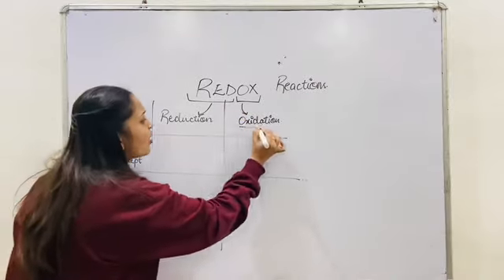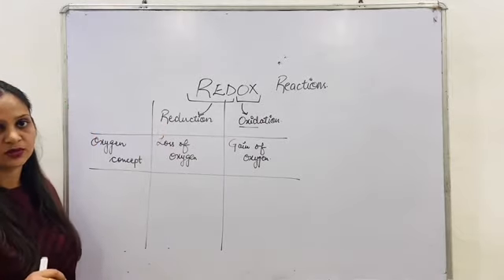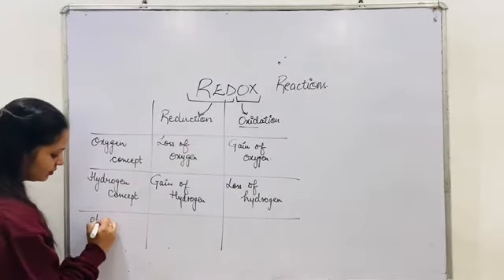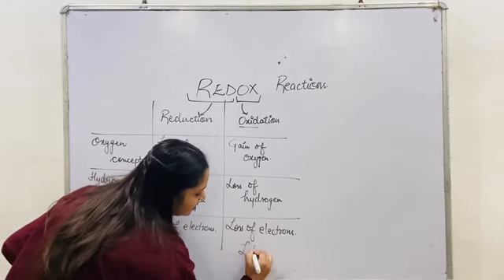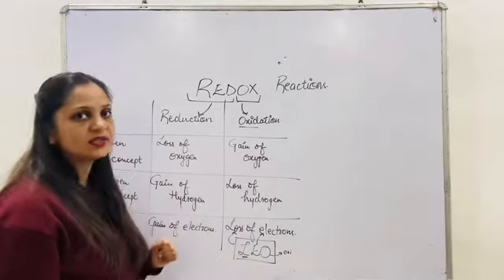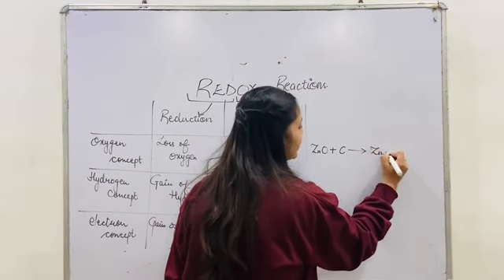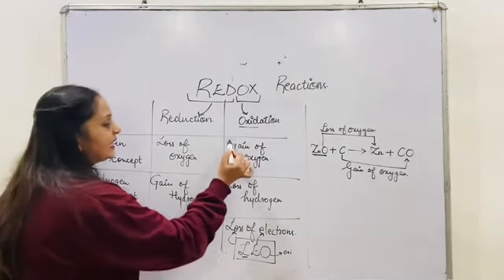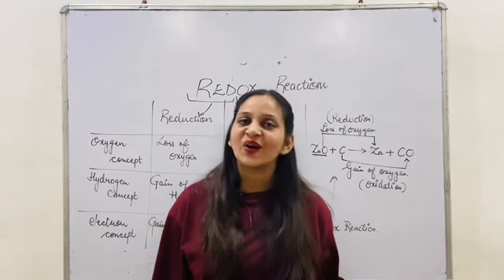Redox Reactions| Type of chemical reactions| Chemical reaction and Equations| Class 10 | NCERT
A reaction in which one reactant undergoes oxidation whereas the other gets reduced during the course of reaction are termed as oxidation-reduction reactions or redox reactions. Oxidation refers to the loss of electrons or increase in oxidation state by a molecule, atom, or ion. Reduction refers to the gain of electrons or decrease in oxidation state by a molecule, atom, or ion.